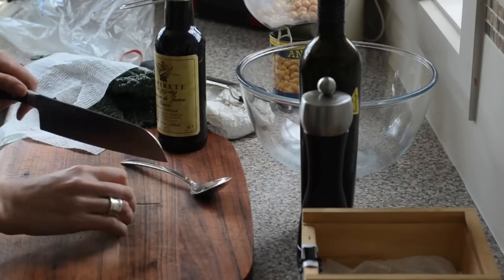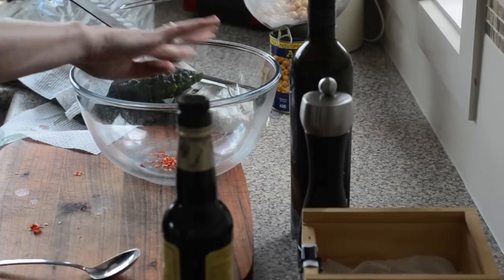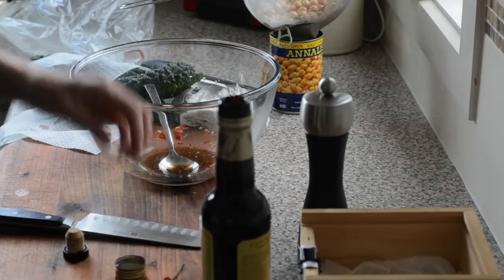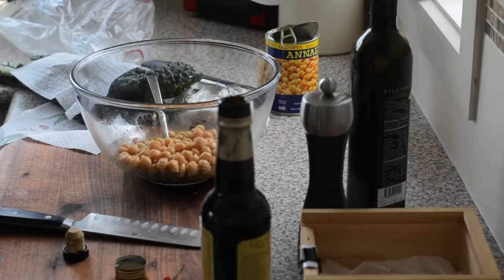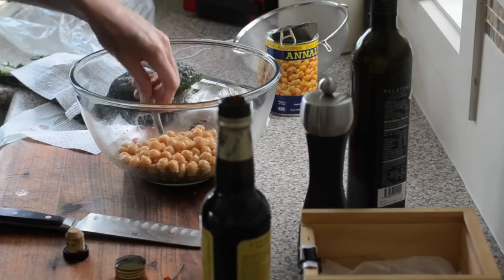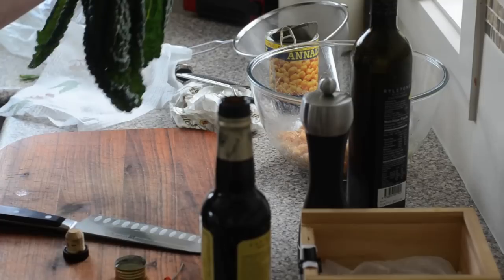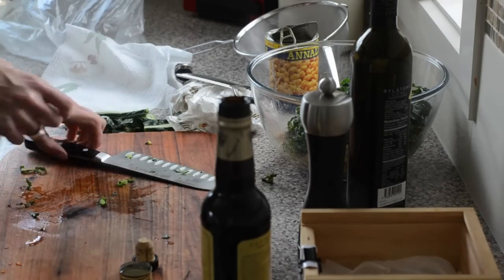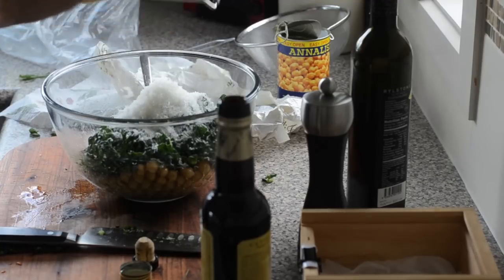green chickpea salad.mov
simple salad of chickpeas, finely shaved cavalo nero (tuscan kale) and parmesan.